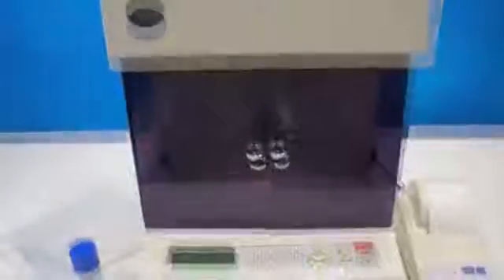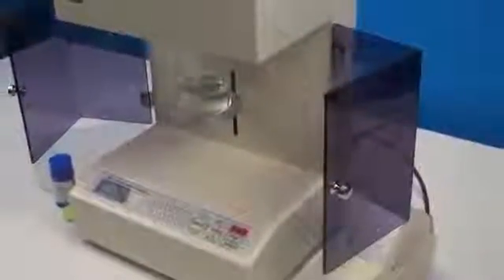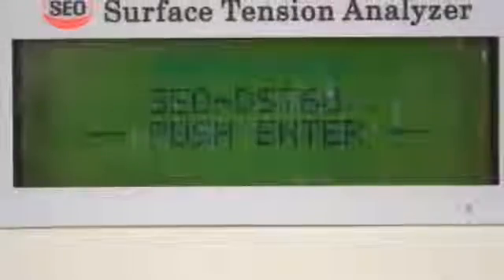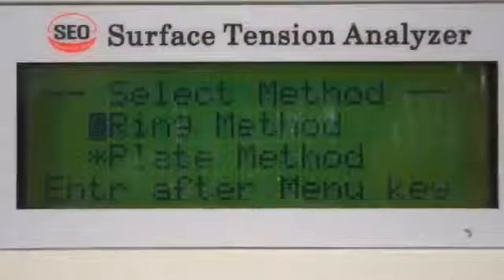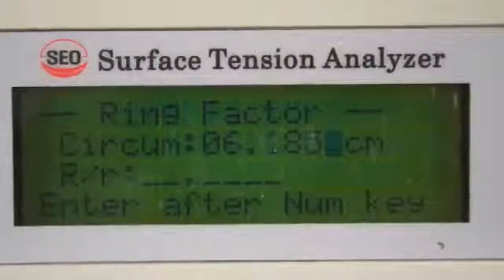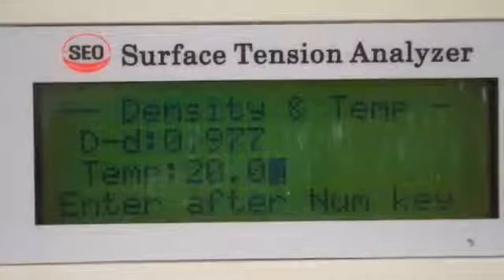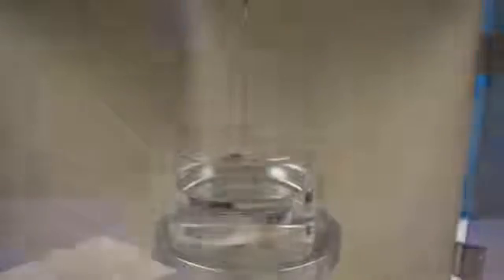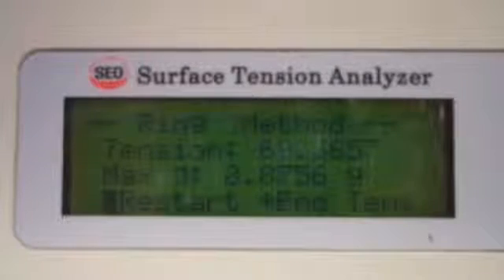máy đo sức căng bề mặt DST-30, DST-60 SEO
Máy đo sức căng bề mặt  DST-30 :

Thang đo: 0 – 500 dynes/cm (or mN/m)

Độ phân giải: 1 dynes/cm

Độ chính xác: ± 1%

Dung tích ống đựng mẫu lỏng: 50,70,100 ml

Nhiệt độ sử dụng chỉnh được: -10 độ C đến 100 độ C

Nâng hạ lên xuống để đo bằng tay

Máy đo sức căng bề mặt bán tự động DST-30 hiển thị kết quả trên màn hình LCD

Nguồn điện sử dụng: 220V/50 Hz

Kích thước (LxHxW): 350 x 200 x 330 mm

Trọng lượng: 3.5 kg